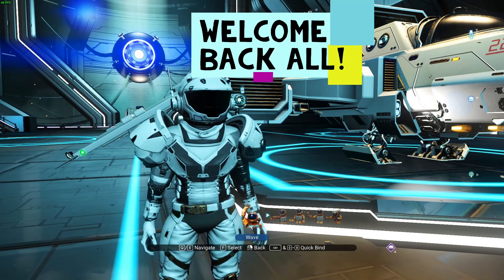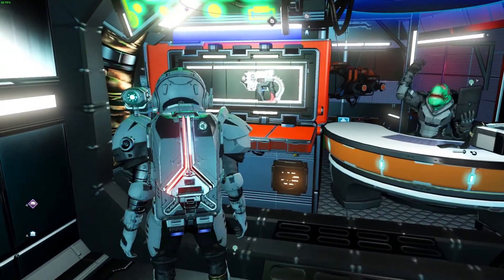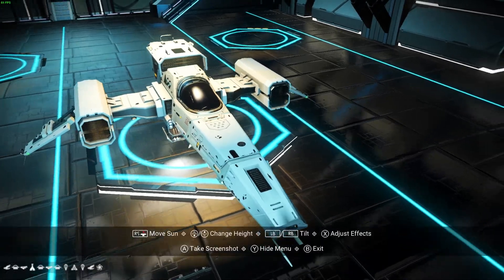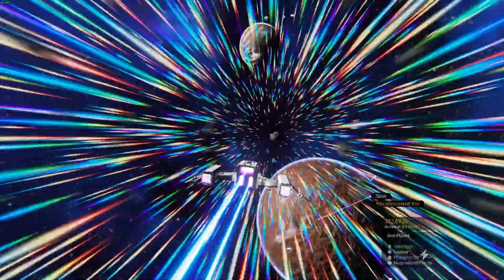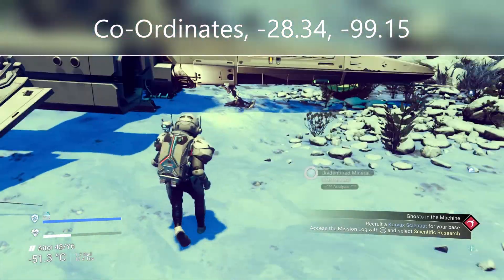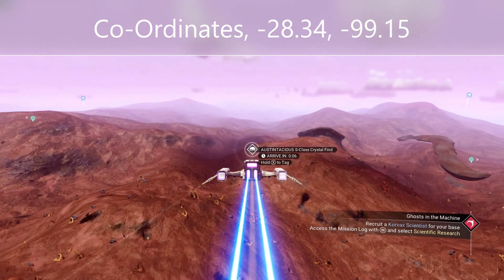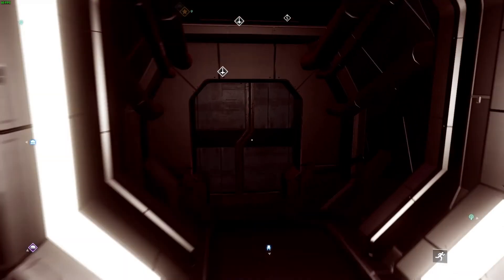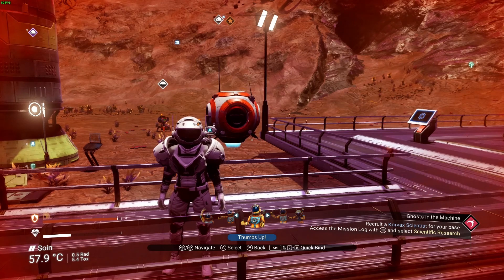S-Class Experimental Pistol Multitool | White CRYSTALS & Blue skin with Red Decals | EUCLID GALAXY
This is in EUCLID GALAXY.

Turn OFF multiplayer BEFORE using a portal to enter the system.

Glyphs are galaxy specific. So in order to arrive at the correct location you must use a portal in Euclid. Using a portal in any other galaxy will take you to a different location.

This S-Class multitool was found post-Frontiers update.